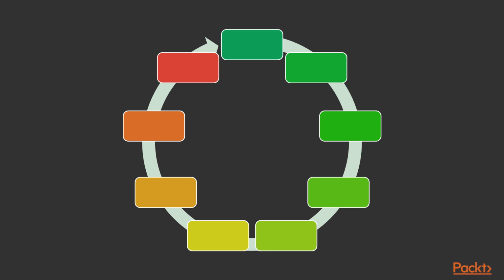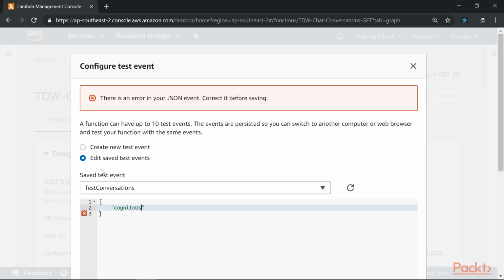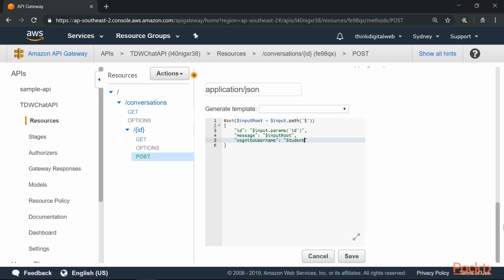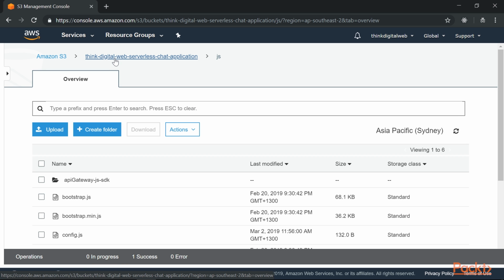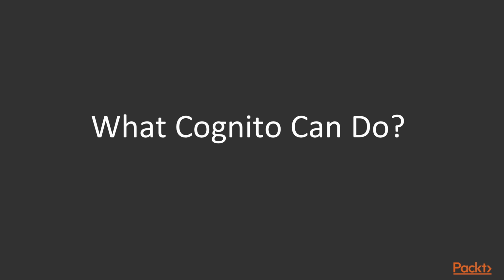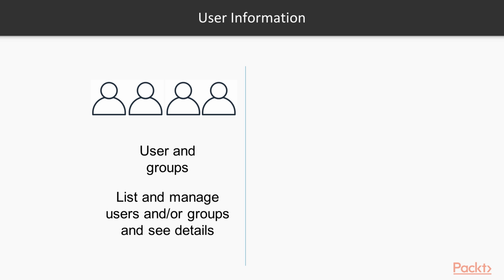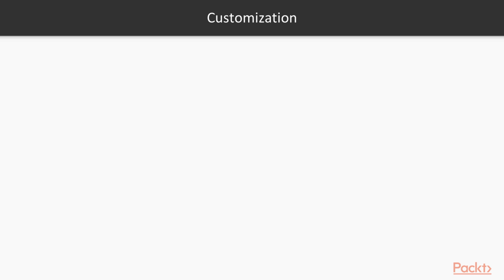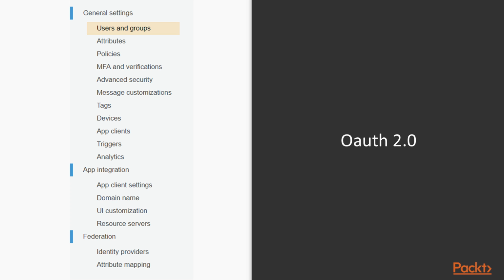Serverless JavaScript with AWS Lambda in 7 Days: Overview of Cognito|packtpub.com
This video tutorial has been taken from Serverless JavaScript with AWS Lambda in 7 Days. You can learn more and buy the full video course